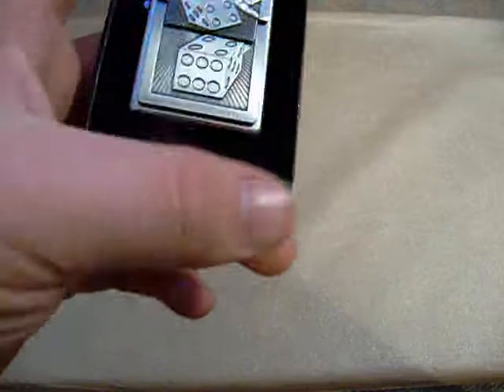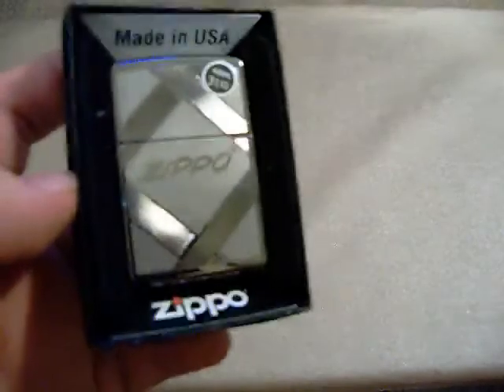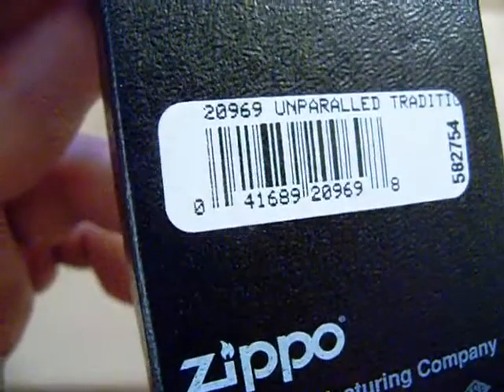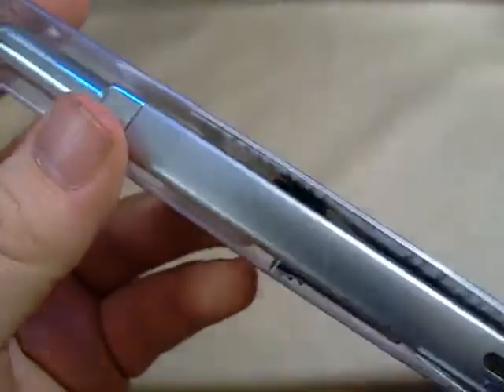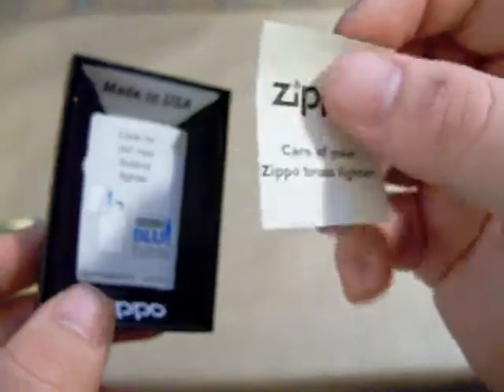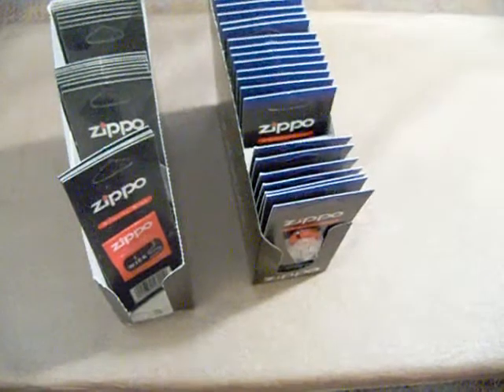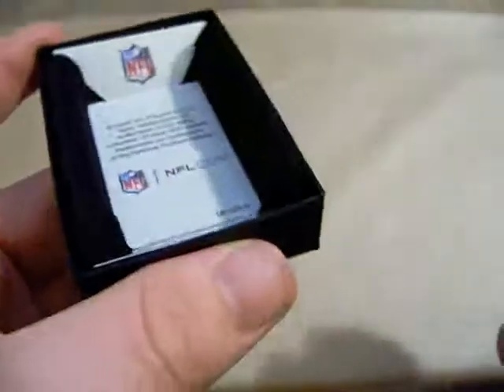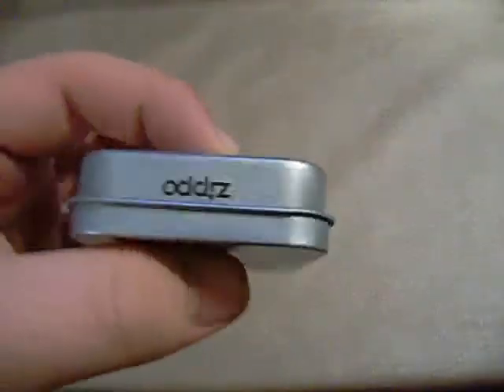Zippo Collection Update (12/30/10)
Lots of new Zippos.